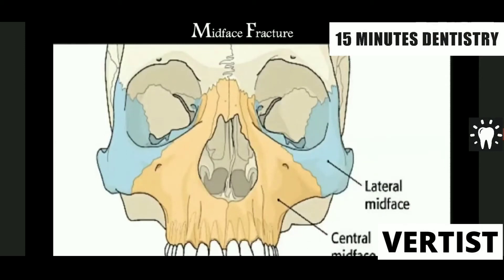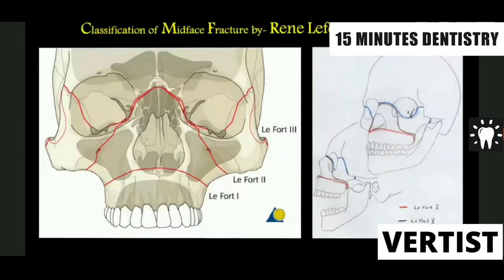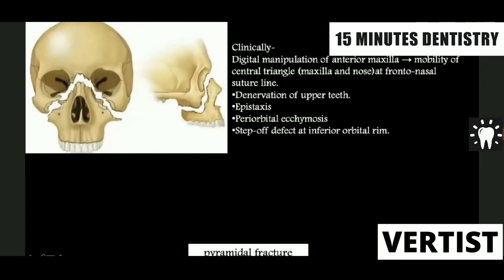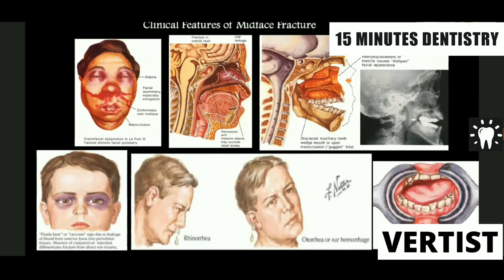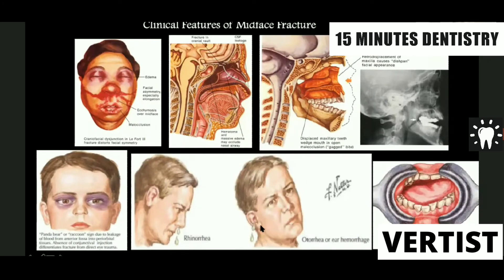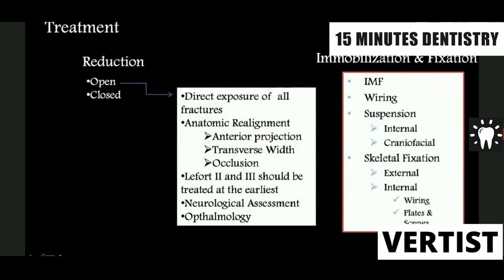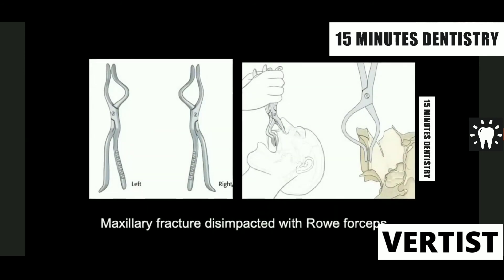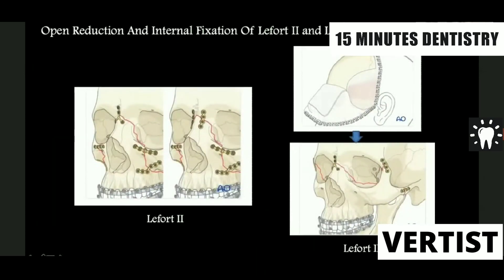Treatment of LeFort 1 2 3 Midface Fracture | Disimpaction | Open Reduction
Midface Fracture  | Classification | Lefort 1 | 2 | 3 | Treatment  | Disimpaction | Oral and Maxillofacial Surgery | Final Year BDS | 15-Minute Dentistry

Contents
0:00 Midface Fracture
0:29 Physiology
0:58 Fracture Occlusion
1:20 Classification
2:11 Lefort 1
2:29 Lefort 2
2:49 Lefort 3
3:27 Clinical Feature
5:34 Palpation
6:10 Treatment
7:20 Disimpacted
8:12 Open Reduction 1
8:40 Open Reduction 2 3

VerTist